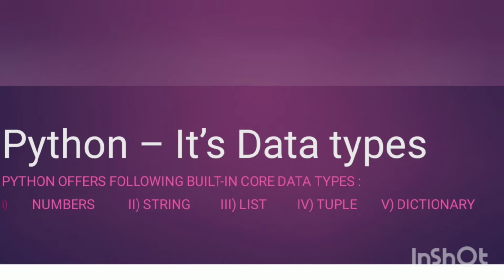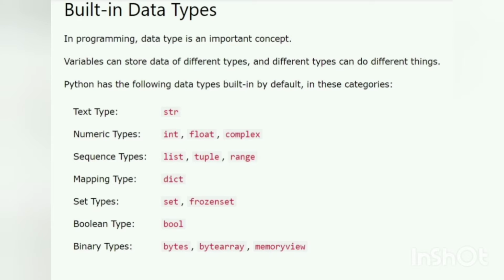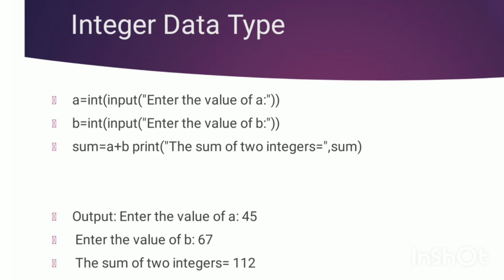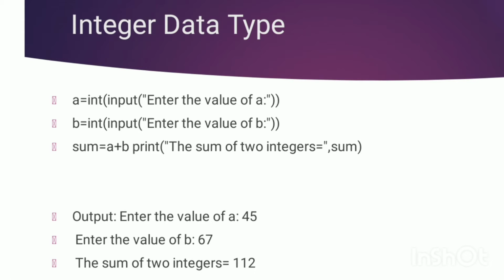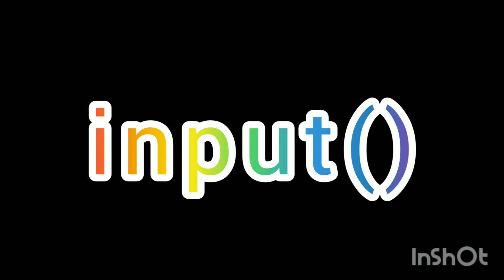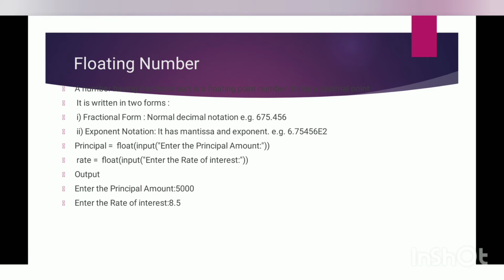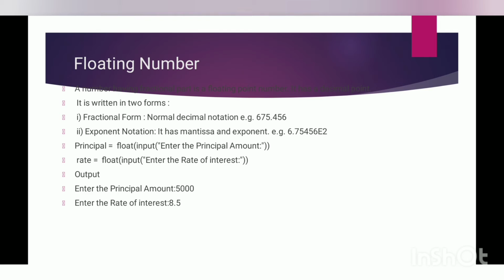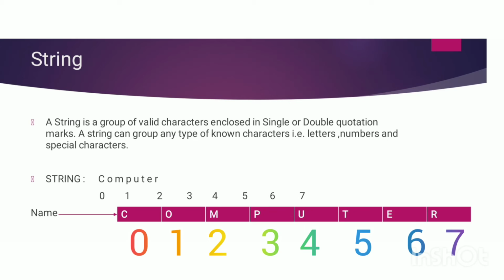Introduction to Python